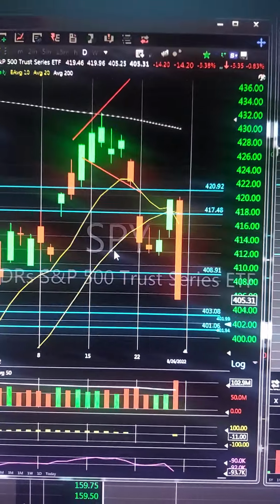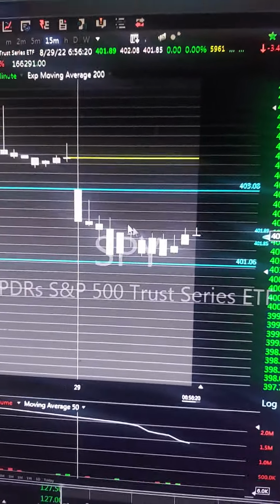$SPY Open Comments August 29, 2022